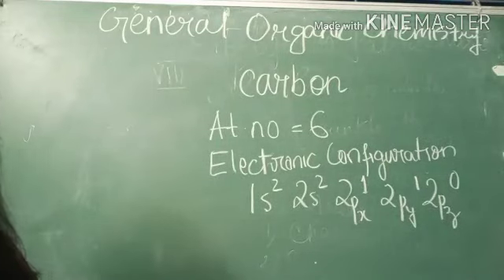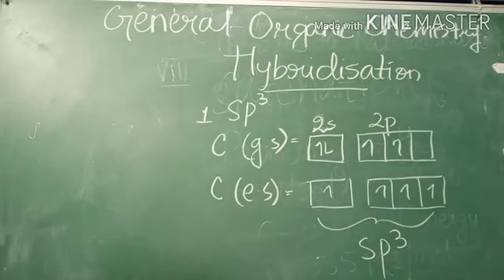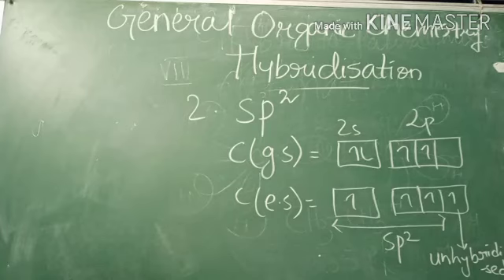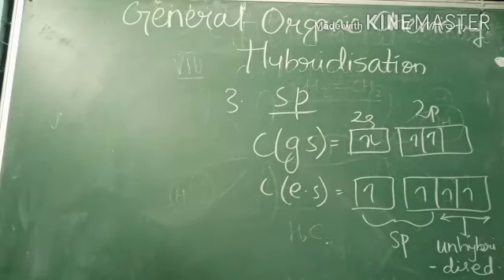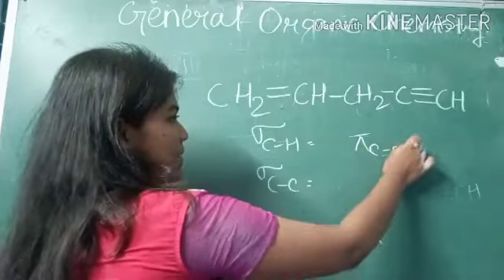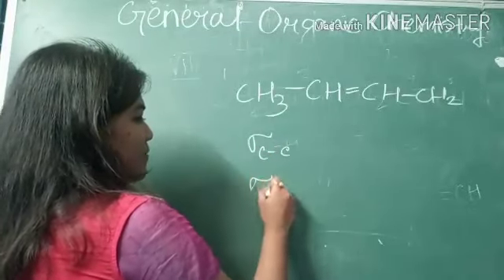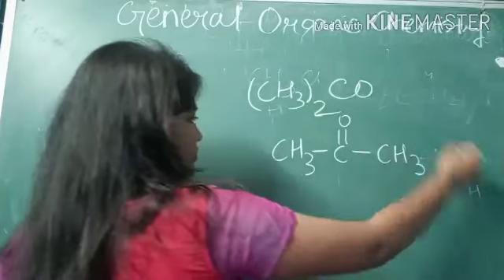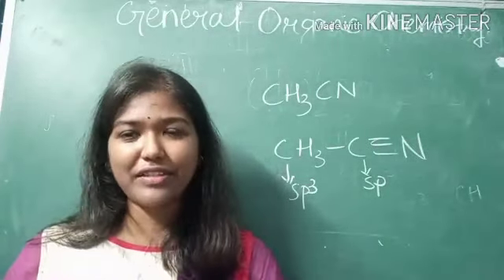General Organic chemistry part 1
Tetravalency of carbon
Types of hybridization
Sigma and pi bond detection
Questions solving session.